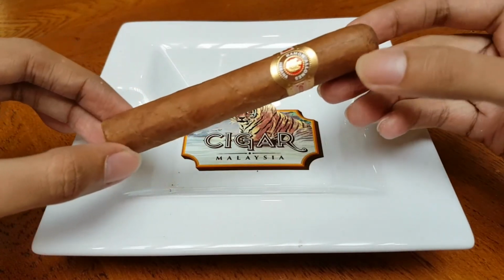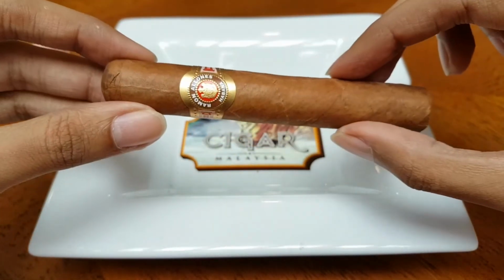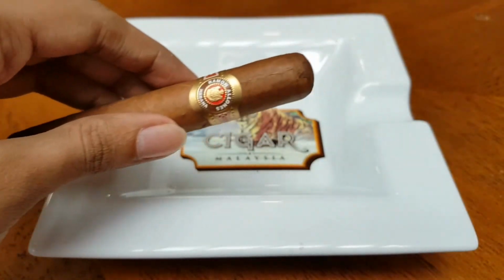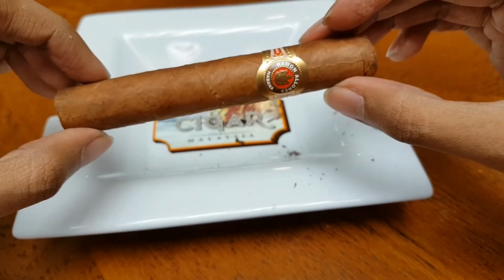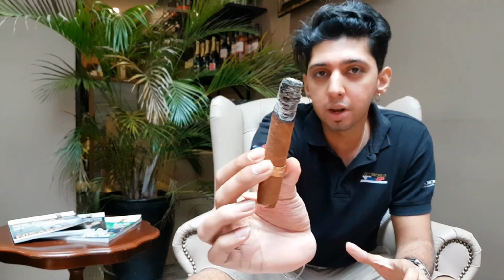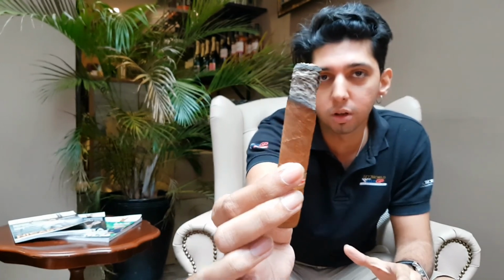Ramon Allones Specially Selected Cigar Malaysia Review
Cigar Malaysia review the Ramon Allones Specially Selected- is it still a classic? Let's find out.